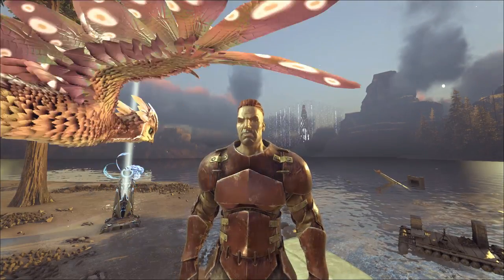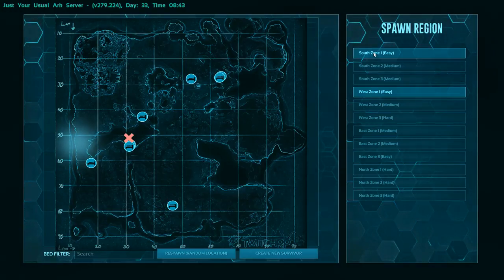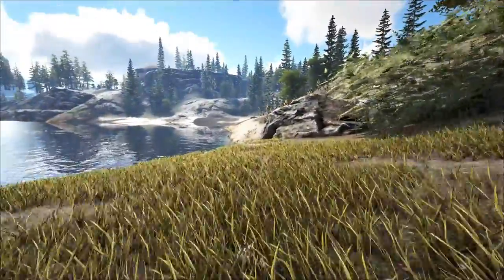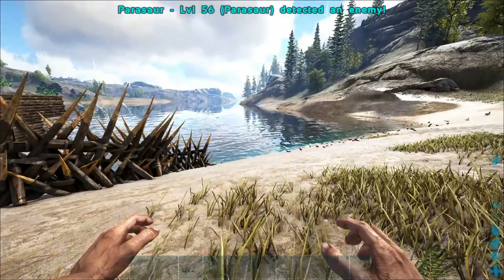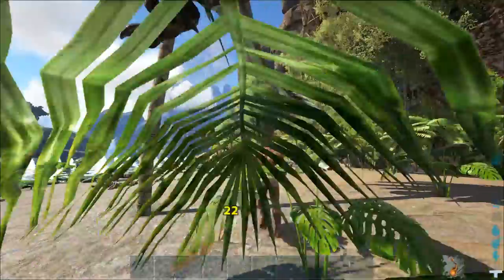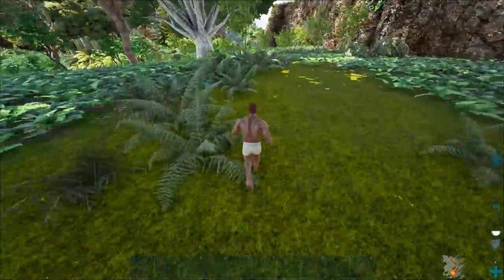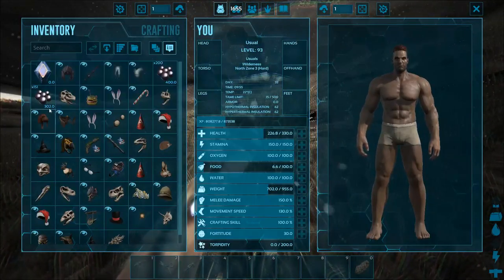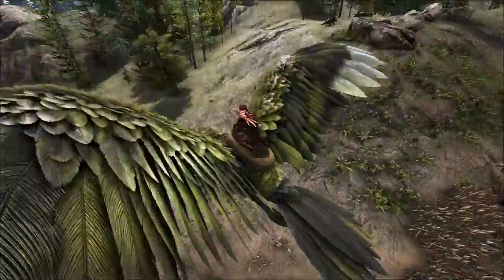GENESIS! NEW ARK MAP! IT HAS EVERYTHING! Where to spawn and what to expect- Ark survival Evolved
Created by Peoples Gaming for Twitch RP this amazing map has almost every creature you can imagine from all of the official Ark maps including those from Scorched Earth AND Aberration!
Although made for TRP this map has been generously been made public by the creators and although it is still in the early testing phase it shows immense promise! All the Engrams are available to craft any of the DLC's items and it has the resources to back it up.
Massive caves, thick jungles, highlands and even the redwoods and desert make up this compact yet amazingly complete map.
There is a forgotten futuristic city to be looted (complete with animal hazards, so be prepared) that is enclosed with a force field that only opens at intermittent times. Trust me, don't get caught inside!
In this first episode I show you a few of the best places to spawn and get myself killed in some very TLC ways just so the dinos can show off. I hope you enjoy this exploratory series as we delve into the secrets of GENESIS!